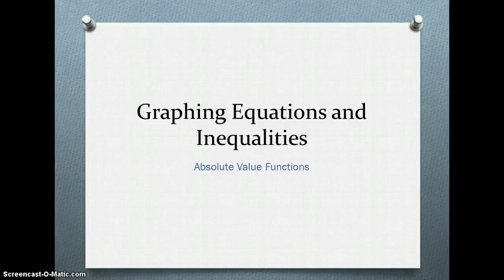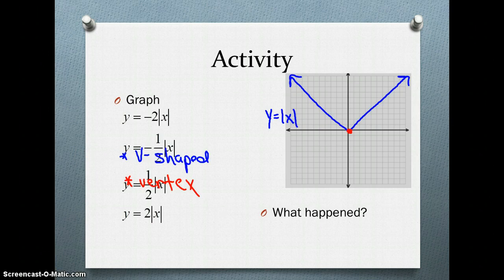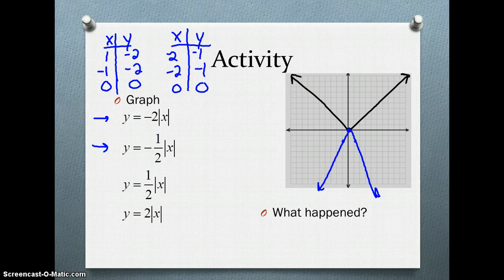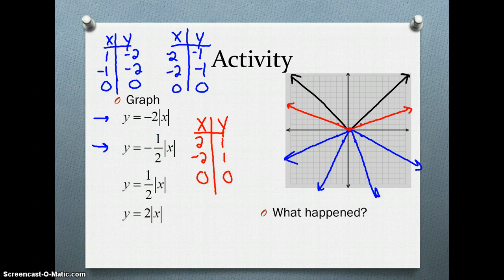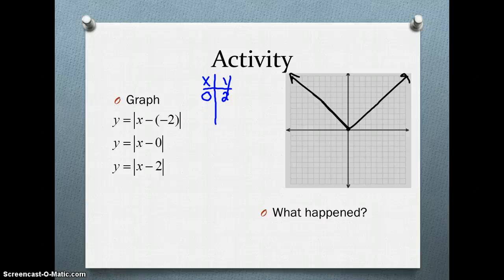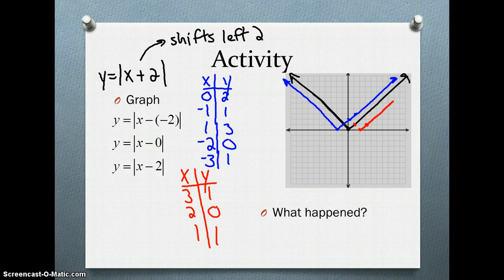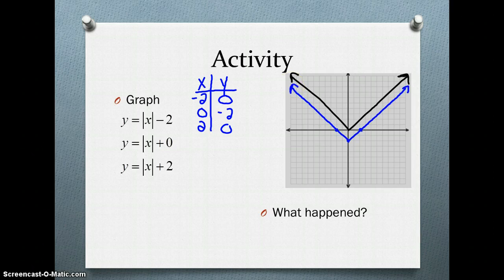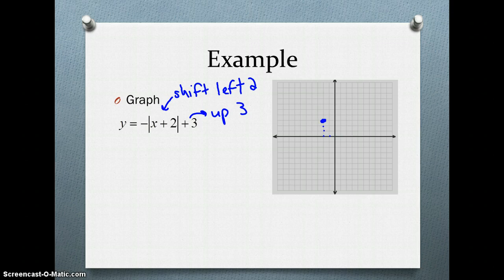Graphing Absolute Value Functions